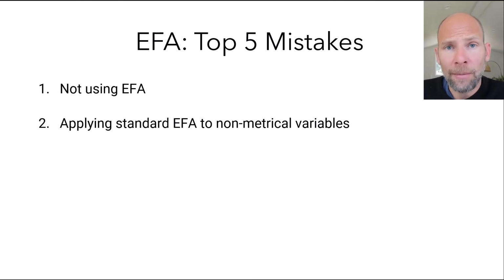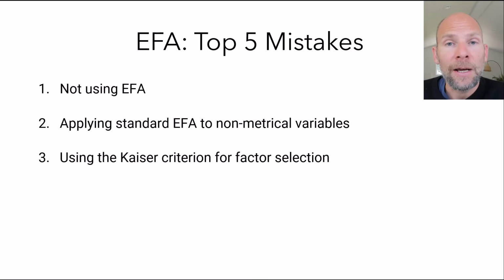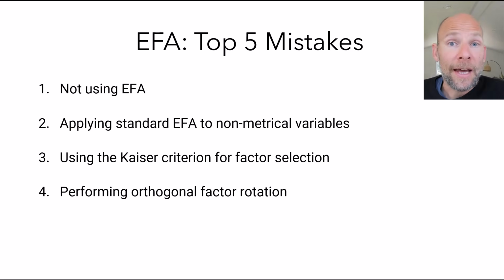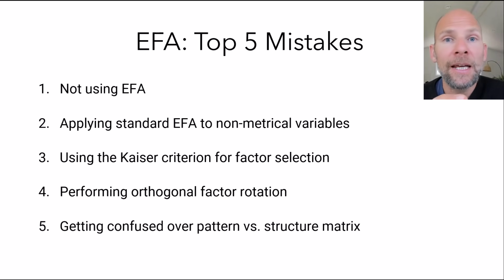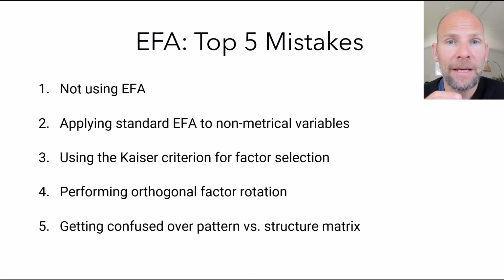Exploratory Factor Analysis: Top 5 Mistakes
QuantFish instructor and statistical consultant Dr. Christian Geiser discusses the 5 most common mistakes made in exploratory factor analysis (EFA).